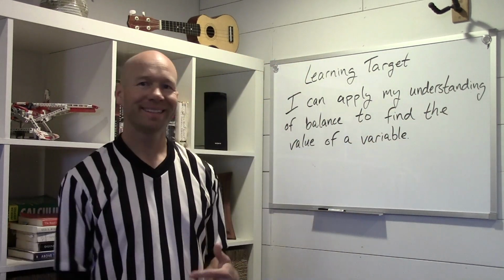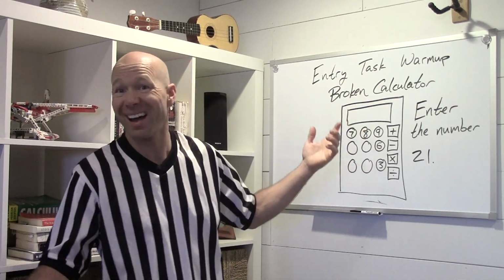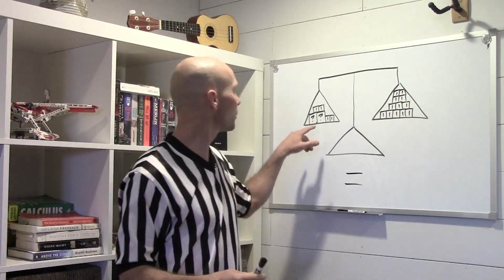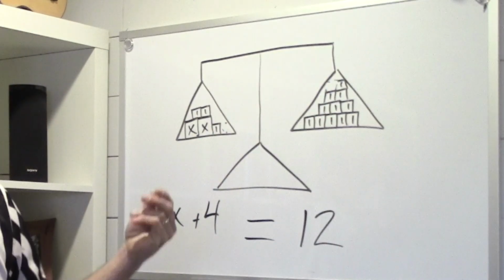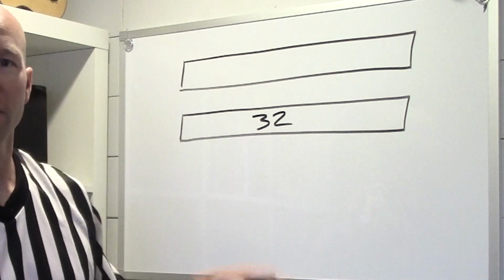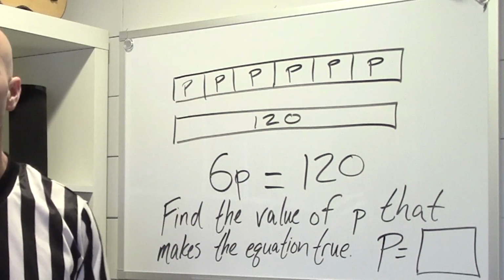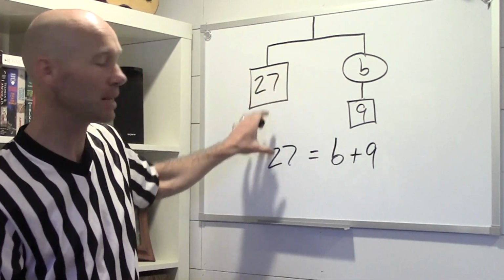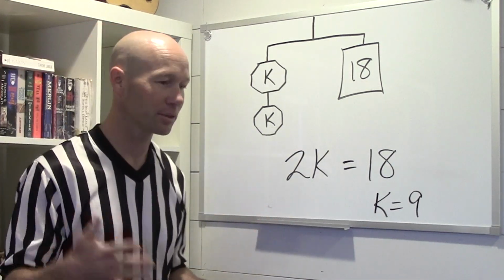Week 2 Video 1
Washington Middle School Work at home week 2 Video 1
Finding Solutions to Equations using diagrams.